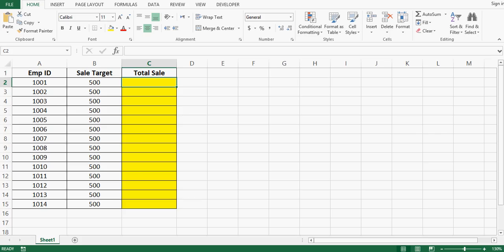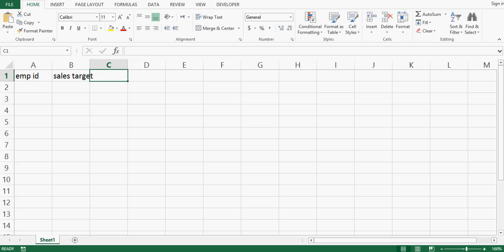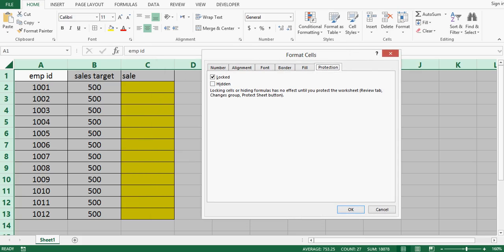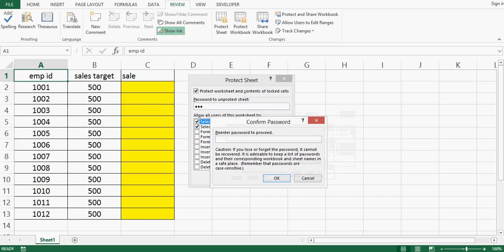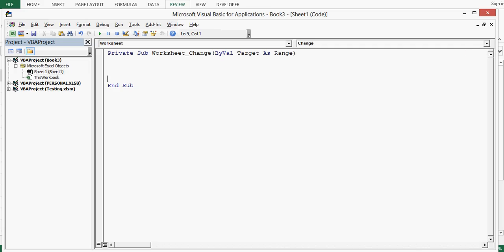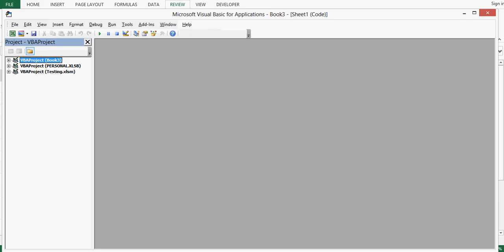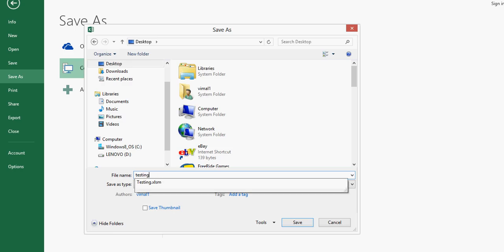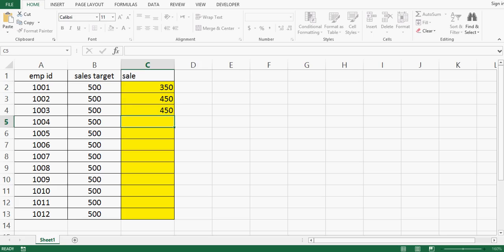VBA to Lock cells After Data Entry - Excel VBA Example by Exceldestination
This tutorial explains about VBA Code to Lock Cell immediately after entering data to avoid and change in entered data.